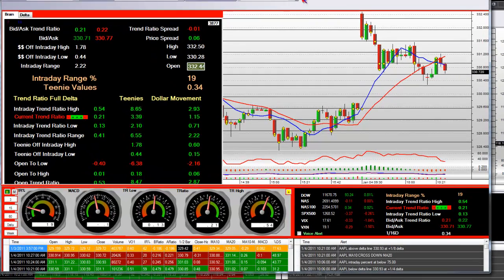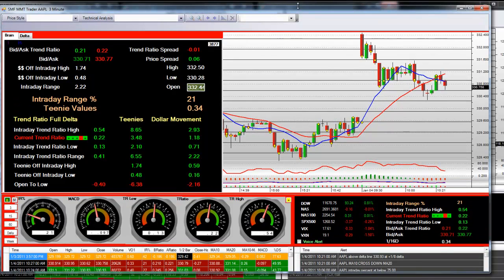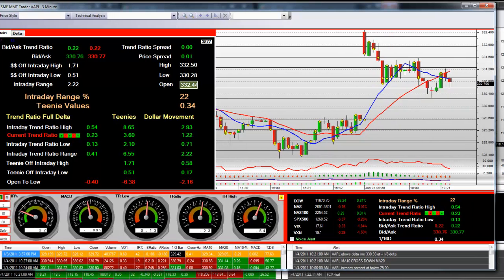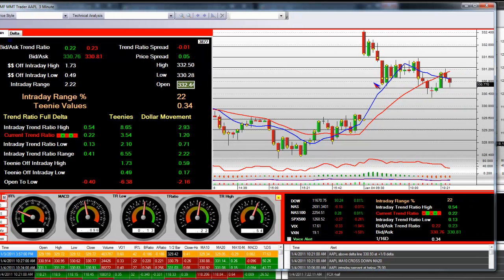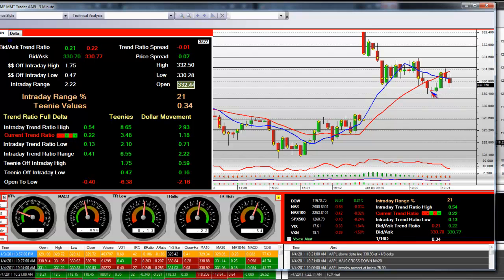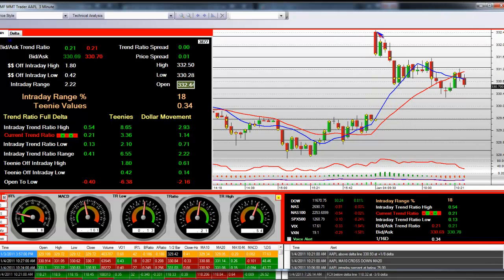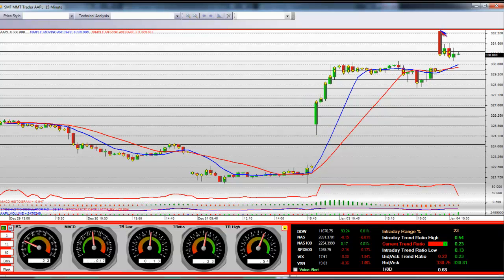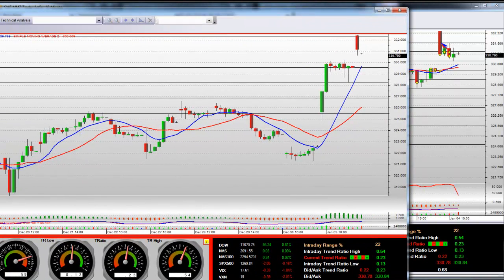Shorting Stocks AAPL Opening Bell Short Hourly Chart Weakness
Live trading video and analsysis for AAPL. Technical analysis of trends and how to trade AAPL intraday. Shorting Stocks AAPL Opening Bell Short Hourly Chart Weakness.